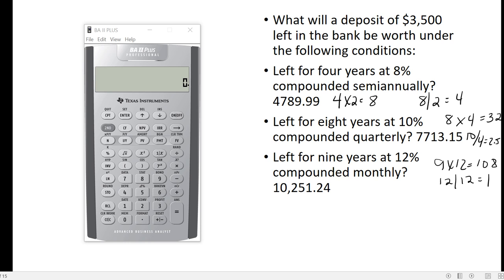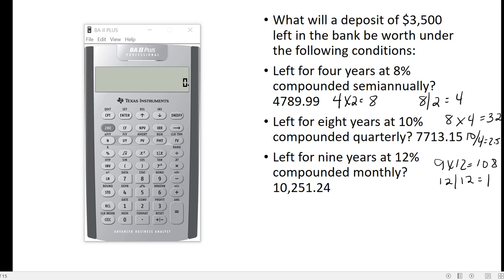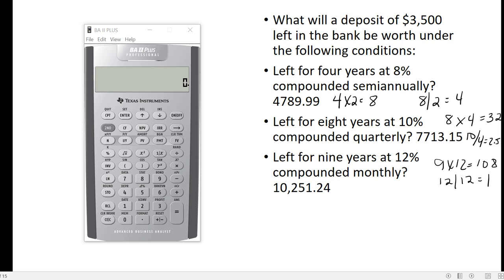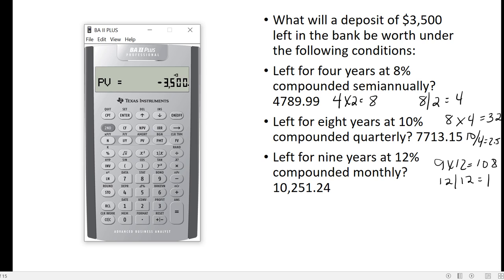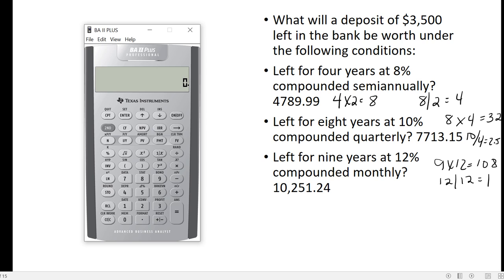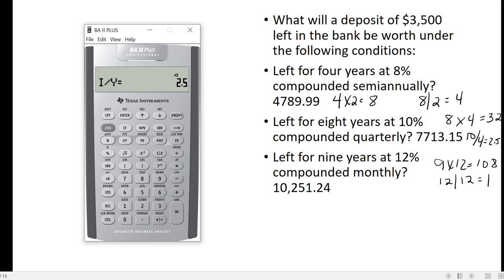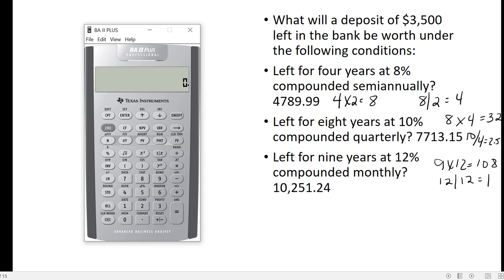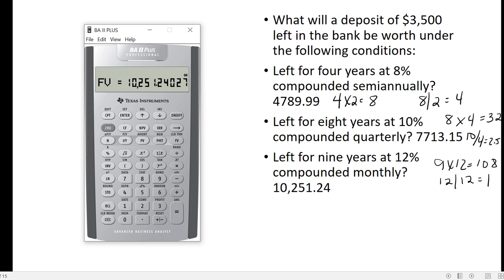TI BA II Plus -PV with compounding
How to use the Texas Instruments BA II Plus to solve for present value with compounded interest.